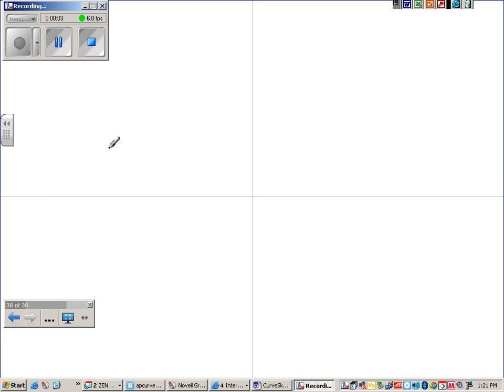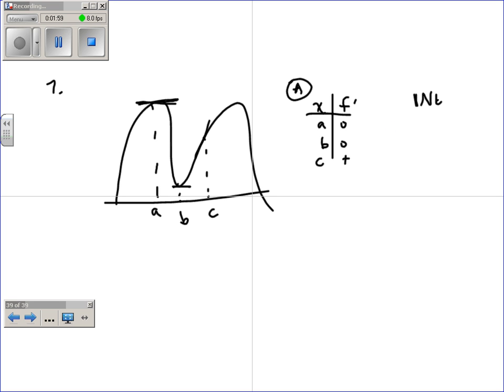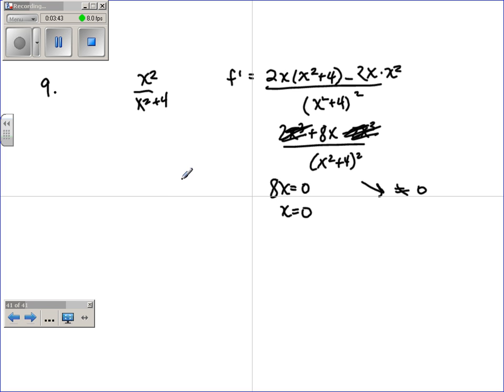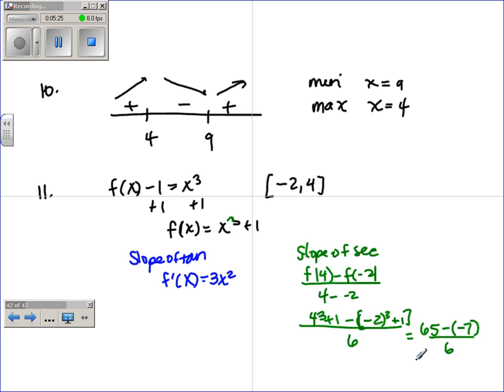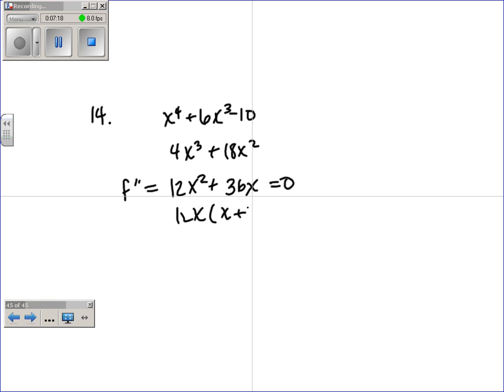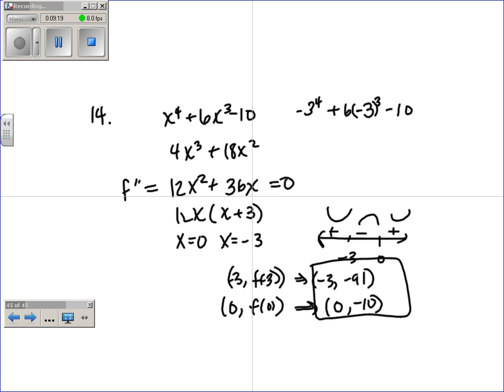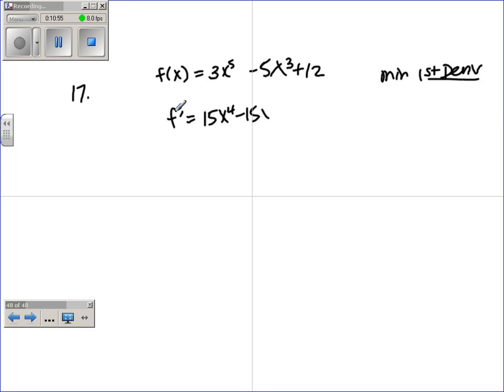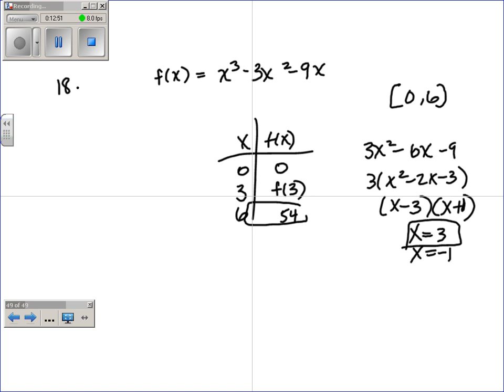Calculus Made Easy: Curve Sketching Review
using first derivative test, test for concavity, knowledge of zeroes, asymptotes, etc, I demonstrate how to use all of this info to sketch the graph of a given equation.